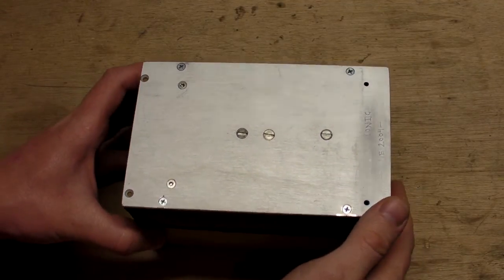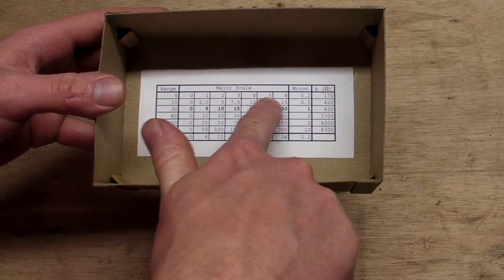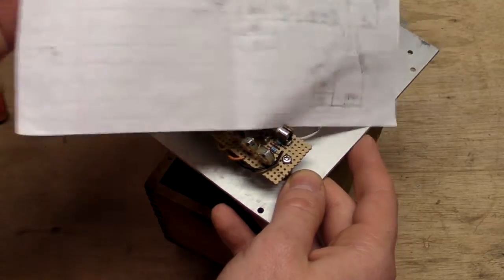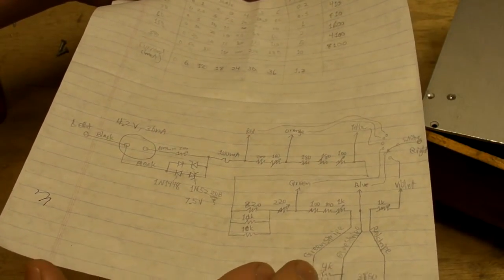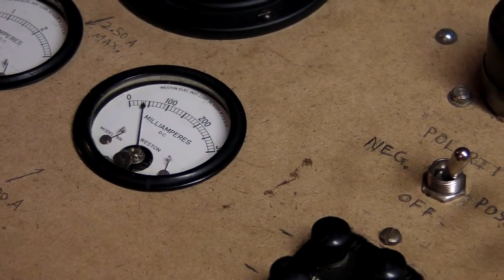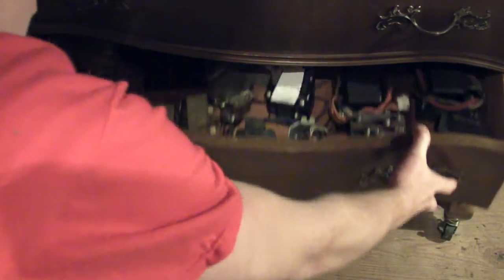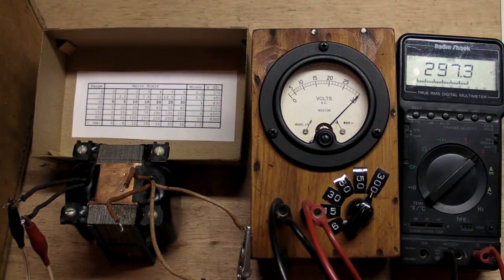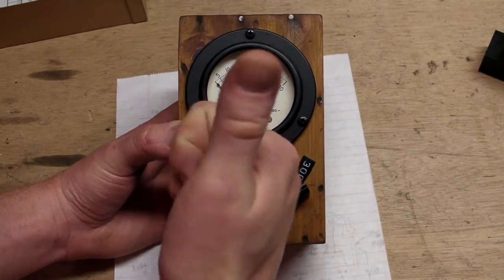(#0089) Homemade AC Voltmeter